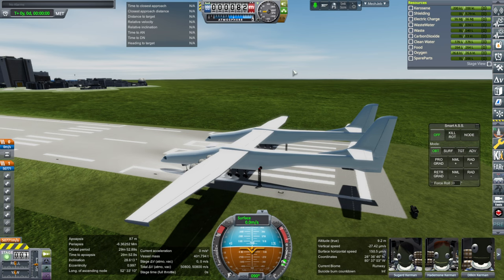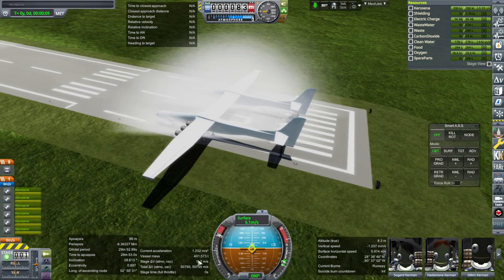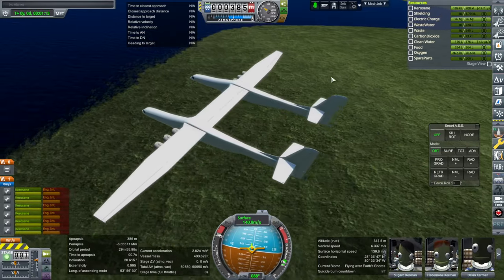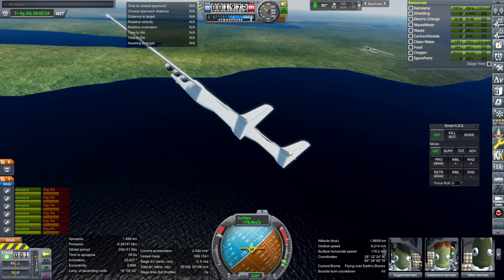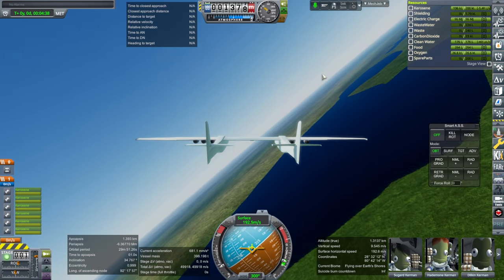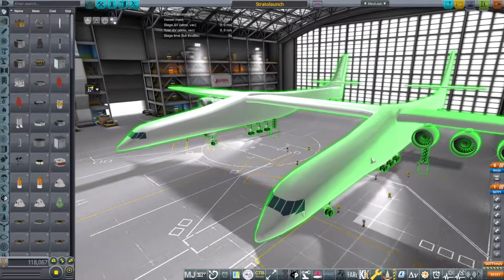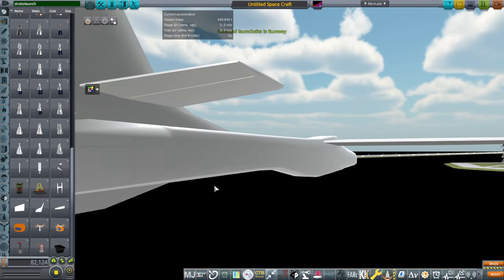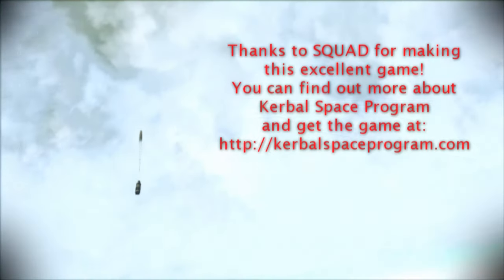Stratolaunch Release for Plane Mod (RO in KSP 1.12)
I add the Stratolaunch to my Plane mod having fixed the control surface issue.